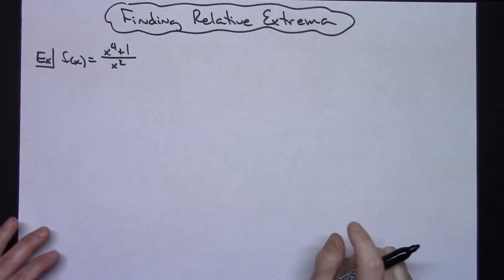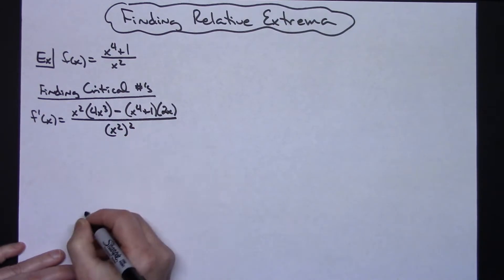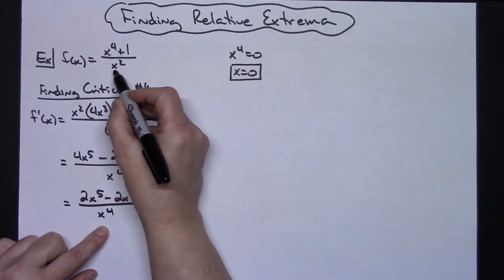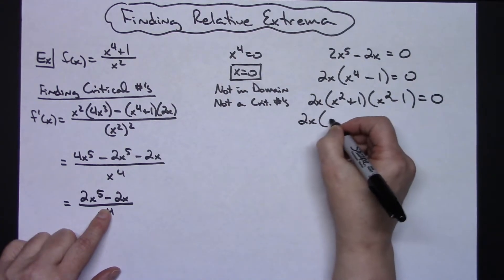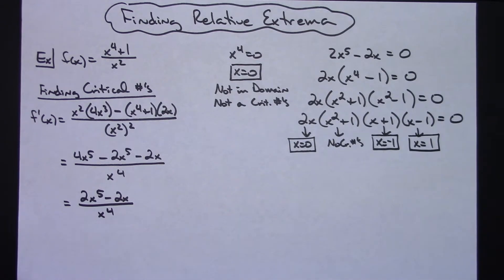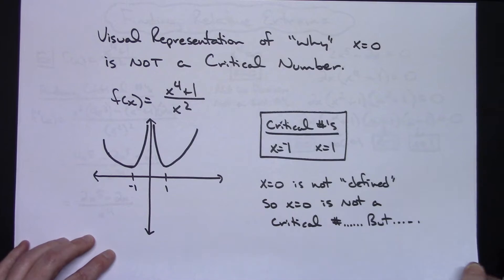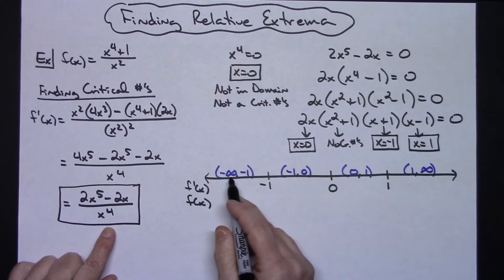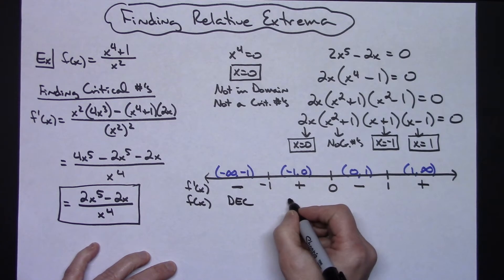Finding Relative Extrema ❖ Calculus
This video goes through one example of Finding Relative Extrema.  This is common in a Calculus 1 class.